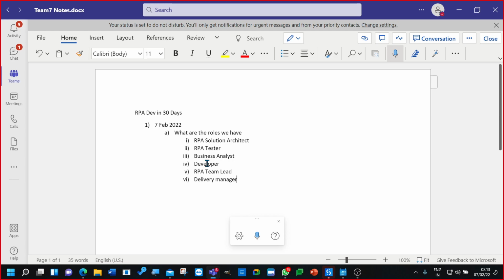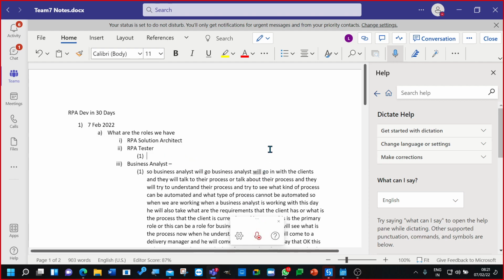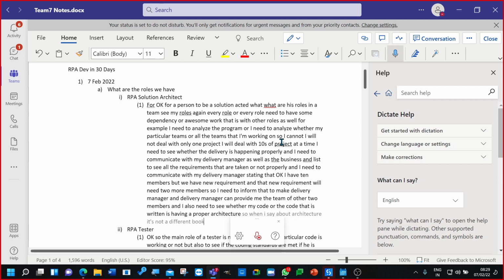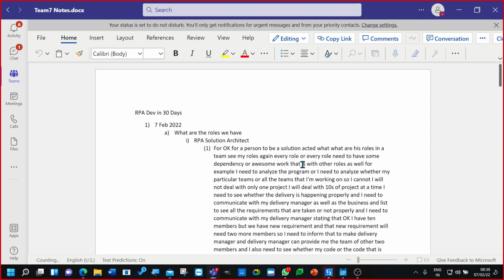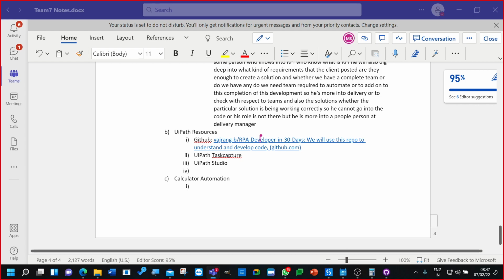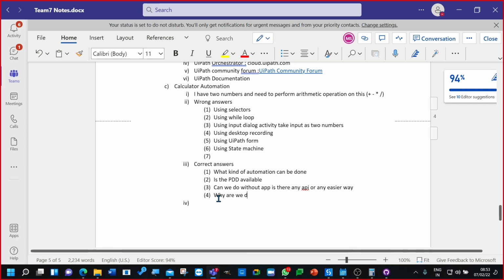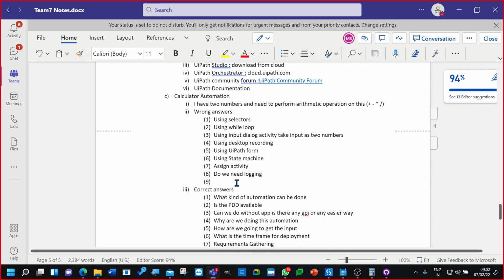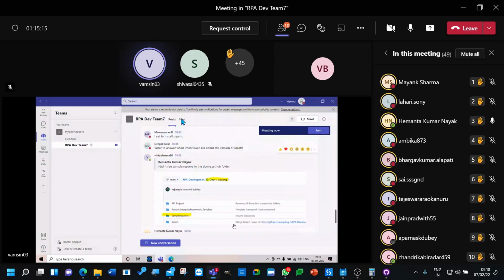UiPath 2022 02 07 08 12 41 day1 Team 7 RPA job roles and Understanding usecase